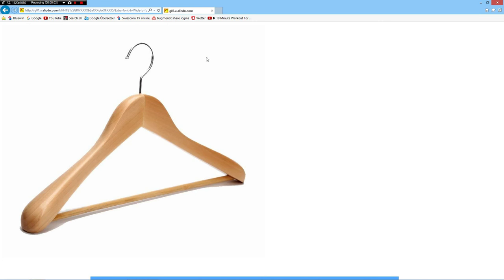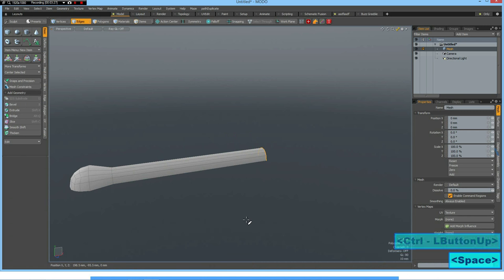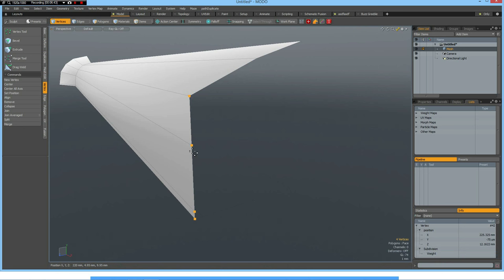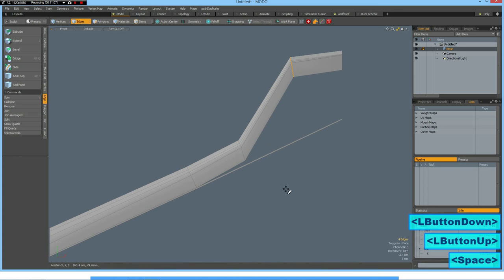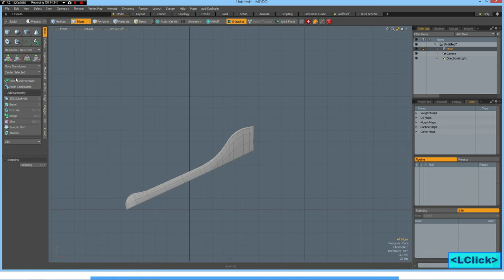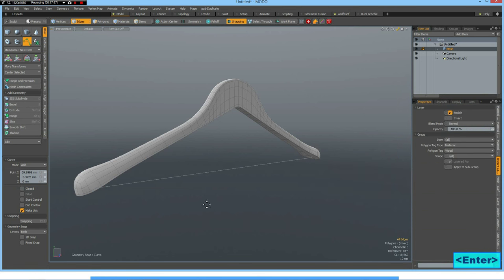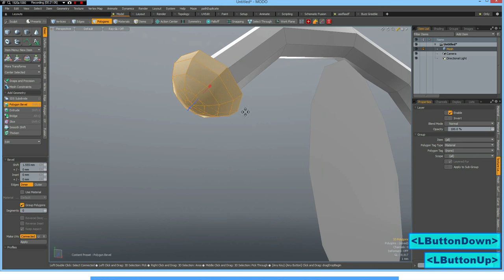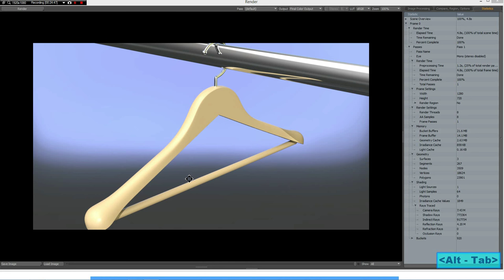The Foundry MODO - Coat Hanger for Fernando Franco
Fernando Franco wrote : Hi Peter, i want to see you work on modeling this hanger. Would be very grateful if you can. Thanks.
Thanks to Windy But for pointing me to the Key Display program